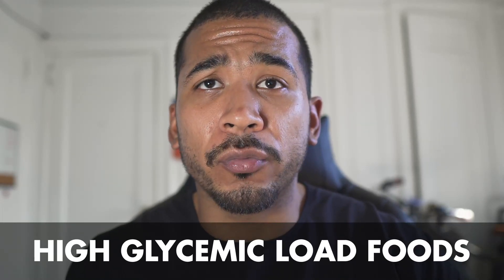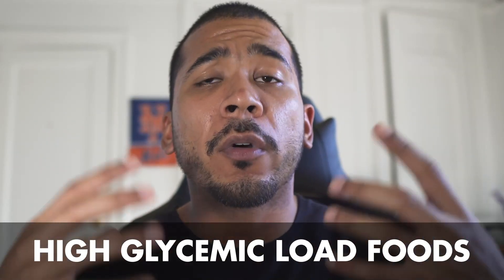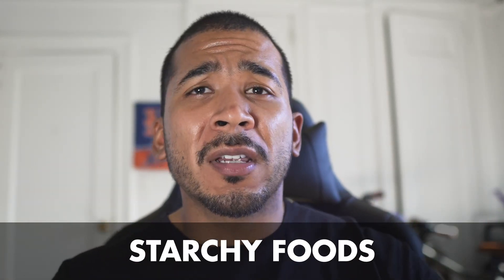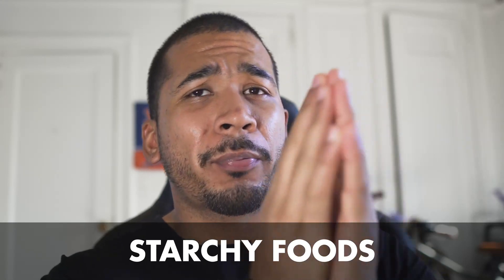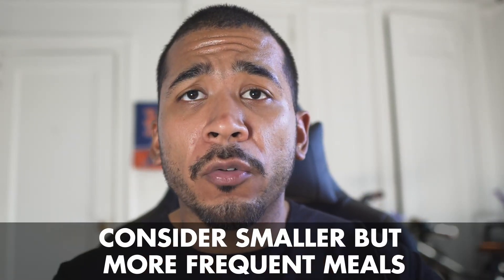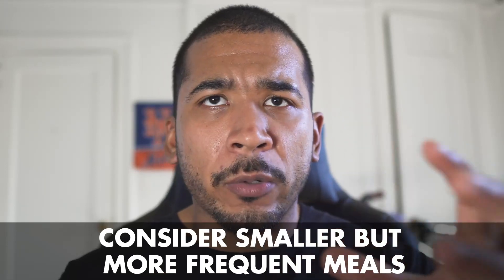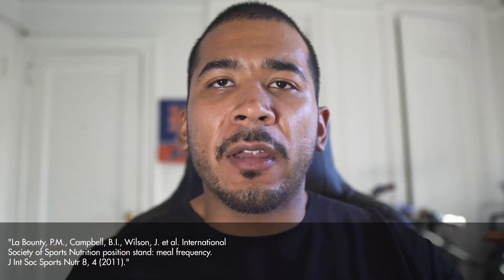4 Foods That Cause Acne | Acne-Causing Foods to Avoid | Tiege Hanley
We hope you enjoyed this video about foods the cause acne.
TRY TIEGE
VIDEO SUMMARY
QUALITY HEALTH ADVICE on foods that cause acne. When it comes to your diet, there’s foods you can eat that will help combat acne; however, there’s also foods you should steer clear of that cause acne.

00:00 Learn from Your Mistakes
When it comes to acne and just life in general, it’s important you learn from your mistakes. Be mindful of the products you use, the lifestyle you live, and the foods you put in your body. If your diet isn’t healthy and causes breakouts, and you continue to consume those foods, you’re not doing yourself any favors.

00:19 Avoid High-Glycemic Loaded Foods
Foods that are fast-digesting, such as pasta, white rice, and sugar, are mass producers of insulin. The insulin then functions as a recruiter for other hormones, especially Insulin-like growth factor 1 (IGF). IGF then activates the human sex hormone, androgen, which communicates to the sebaceous gland to produce more oil. That oil underneath and on your skin then leads to pimples, breakouts, and acne. It sounds like a confusing, long process, but your body digests and operates quickly. To find the best, healthiest diet for you, check out our blog What Is the Best Diet for Men? We Review the Research

01:17 Cut Back on Dairy
Studies have shown that when comparing high fat and little-to-no fat dairy consumption, those who ate dairy products with a higher fat content had more severe breakouts. Also, a lot of dairy foods are insulin producers which, as we know now, leads to oil production which leads to pimples. Whey protein is an insulin producer as well, so be mindful of the protein shakes, bars, etc. you consume after the gym. Interested in learning more about the connection between dairy and acne? Read more in our blog post Does Dairy Cause Acne? We Answer This and Other Questions About Acne and Food

02:11 Steer Clear of Sugar
A high sugar intake can cause pimples, blackheads, whiteheads, and other unsavory blemishes, so try having your coffee without the added sugar, watch out for foods you may not realize are packed with sugar, and adjust your diet accordingly. You should make sure you stay below 150 calories of sugar throughout the day. To learn more, check out our blog Could Sugar Be the Cause of Your Acne?

02:44 Avoid Starchy Foods
Foods packed with starch, like bread, pasta, rice, cereal, and oats, contribute to acne breakouts, as well as worsen already prevalent pimples. Those with cystic acne are especially prone to breakouts caused by these foods.

03:14 Consider Smaller More Frequent Meals
Eating smaller meals but doing so more frequently can allow you to control your appetite and suppress your hunger so you won’t eat as much of those acne-causing foods. This will cause less snacking, which oftentimes are unhealthy choices, and eventually subconsciously stop you from eating and even craving these pimple-prone foods.

03:57 Implement a Quality Skin Care Routine
Yes, it’s important you avoid these foods; however, it’s crucial you supplement your new, healthy diet with an effective skincare routine to give your skin the best fighting chance at combating and preventing acne. An uncomplicated skincare routine, like Tiege Hanley’s, is all you need, something you can do every day so you stay consistent on your regimen. The Level 1 Skin Care System comes with a face wash, exfoliating scrub, and a morning and nighttime facial moisturizer, so you have everything you need. And if you struggle with pimples and breakouts, add the acne cream to truly fight off those blemishes.

For a text-based version of this skincare advice, check out our blog Clear Skin Diet: Foods to Include and to Avoid